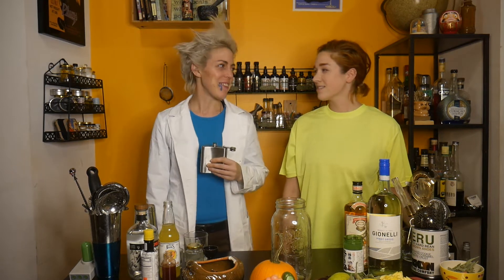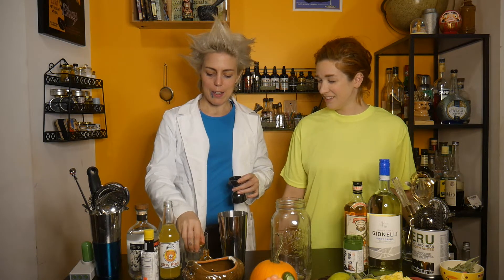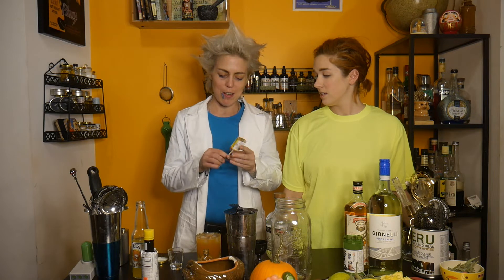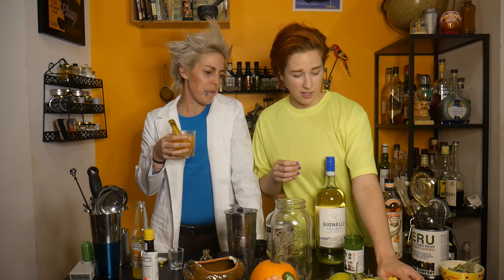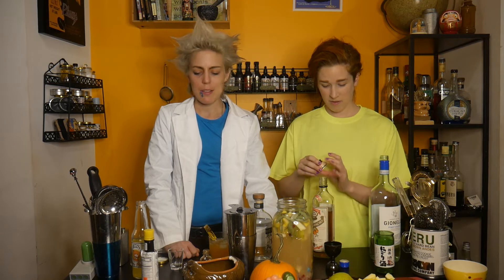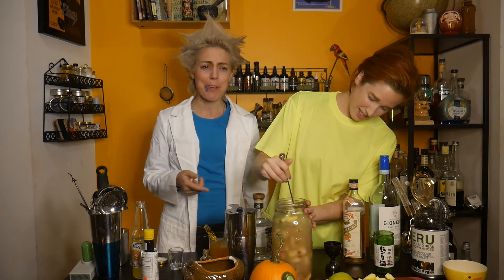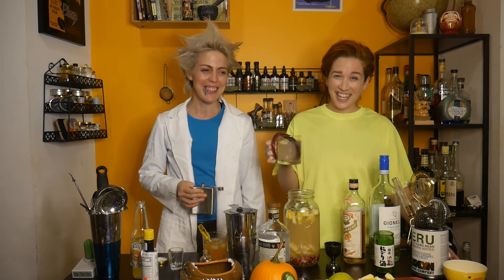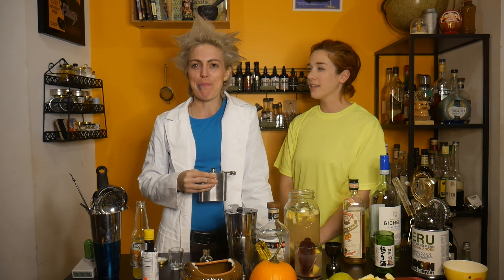Neat! Episode 15 "Unusual, Exotic and Unique Cocktails"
This week, we are paying homage to some of the unusual spirits we talked about on the podcast (listen on link below, on Spotify, or Itunes!)
But since we couldn't get any of those spirits, here's some weird cocktails we made from stuff we could find!

Recipes Below!

Candy Corn...

1/2 oz Candy Corn Syrup
3/4 oz lemon juice
2 oz tequila
shake over ice
top with fruit soda of choice

Sour Snake Sangria...

build in Carafe
chop 1 apple and 1 pear
3 oz pomegranate seeds
4 oz sage leaves
handful of sour snakes/worms
8 oz sake or rice wine
1 and 1/2 liters of light white wine
6 oz Curacao
Stir and let sit overnight

THANK YOU TO ABSRDST FOR OUR THEME MUSIC!